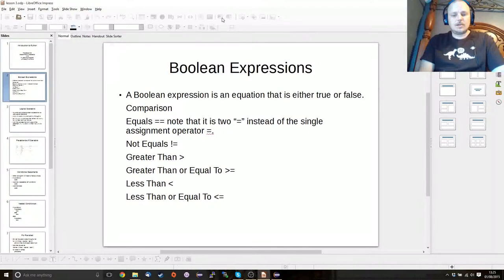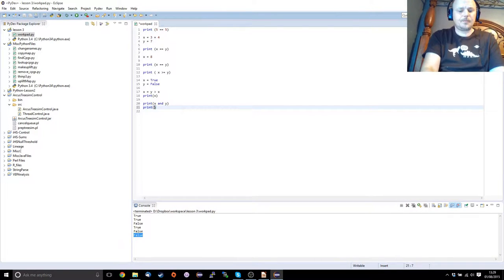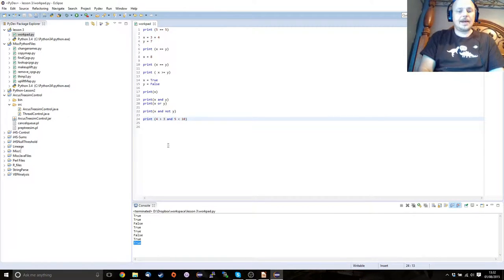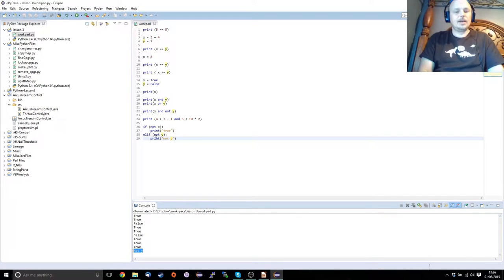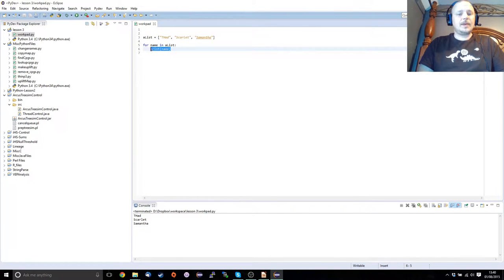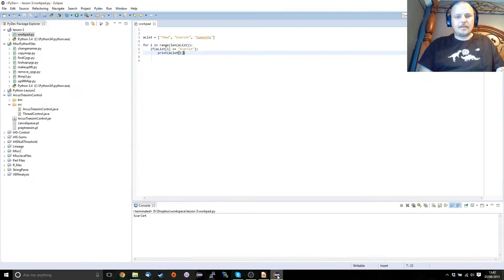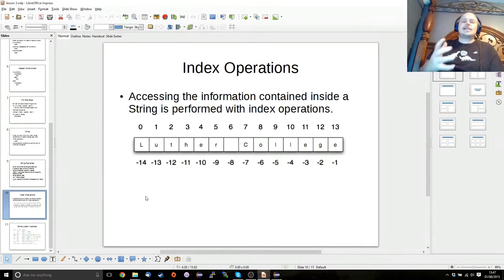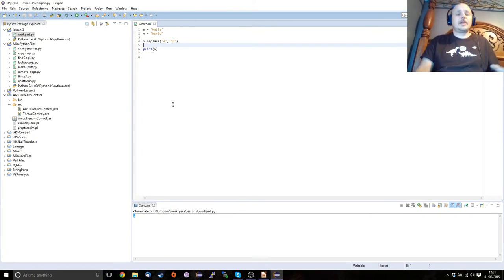Introduction to Python (Lesson 3) - Booleans, Conditionals, Loops, and Strings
Introduction to Computer Science using Python

Hi,
I am a research student at the University of Oxford in the Dept of Statistics, I am also a lecturer in programming languages for Oxford’s IT Learning Program. This is a series of videos that are intended to supplement my teaching of Introduction to Python, however I have chosen to make these videos public so that everyone can benefit from them. The companion book is Learn How to Think Like a Computer Scientist and is freely available

Also, I have written an introductory guide to programming style, please give it a read